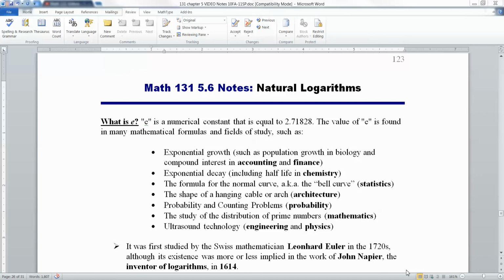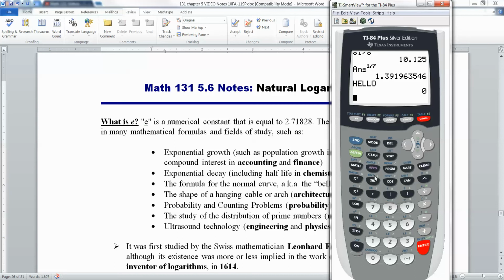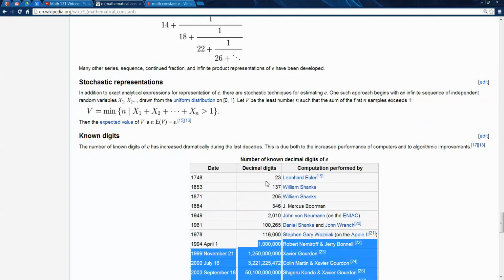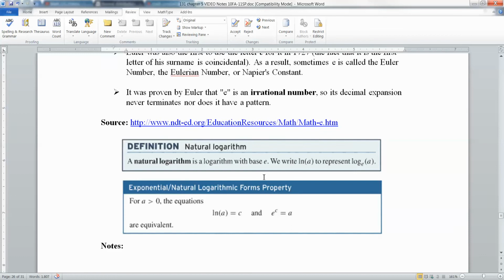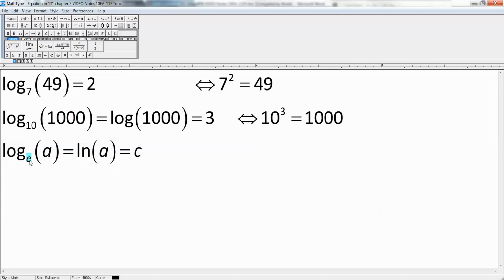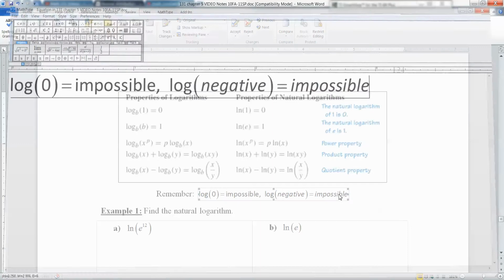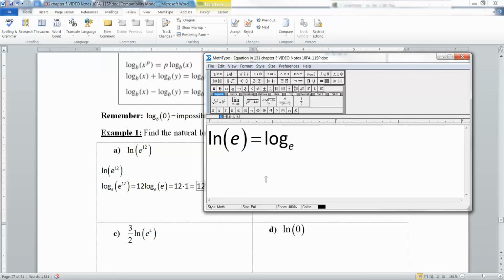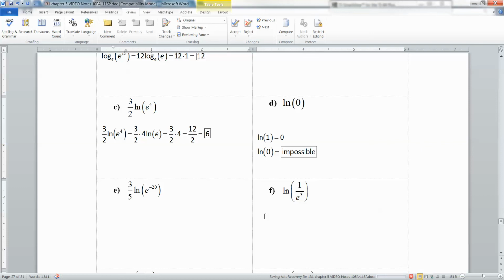5.6 Lecture - Part 1 of 4 - Math 131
Topics include:
Definition of Euler's number, e
Definition of Natural Logarithm, ln
Properties of Natural Logarithms
Finding Natural Logarithms